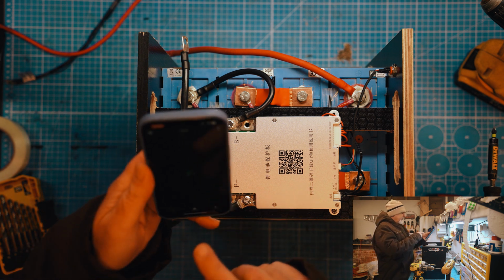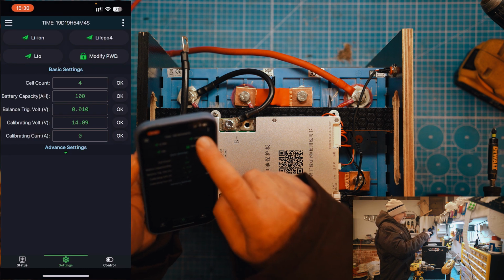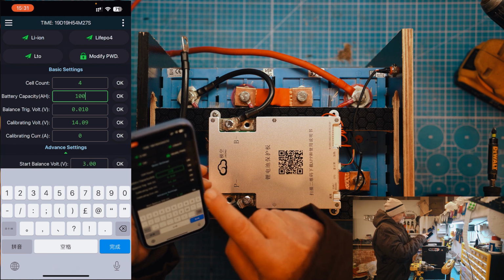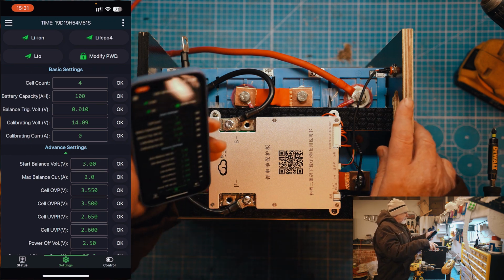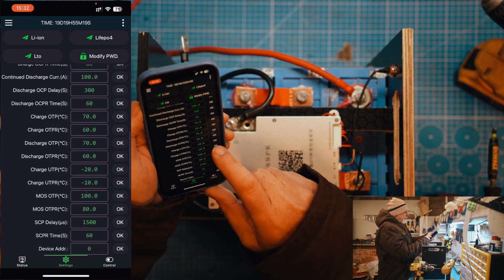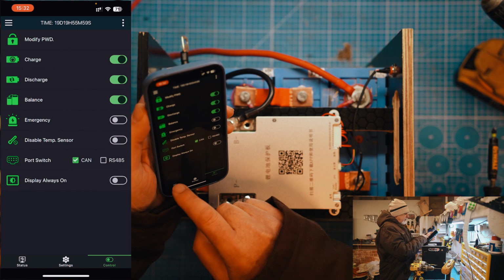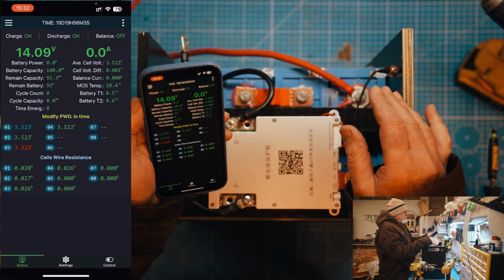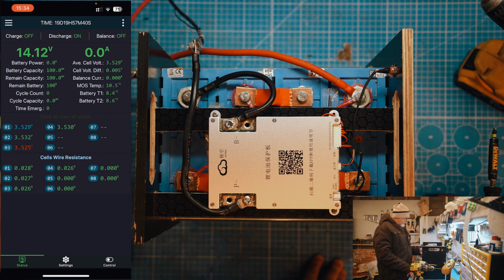We're giving away this Lithium battery!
Learn how to build your own LiFePO4 battery

In this video, we're building a lithium battery and giving it away!

If you’re building an electrical system and need help, get in touch